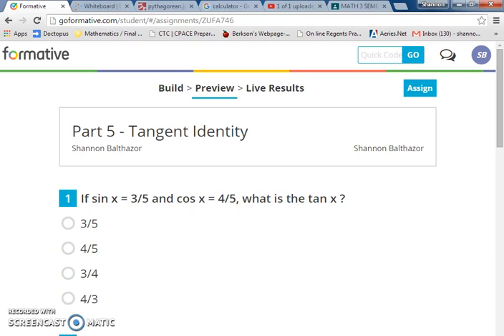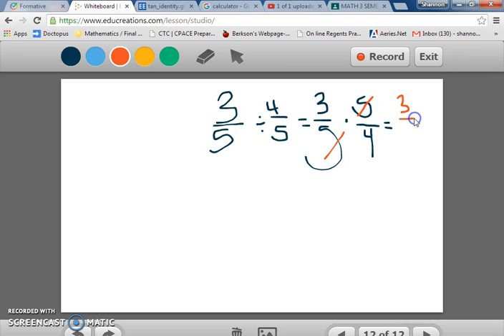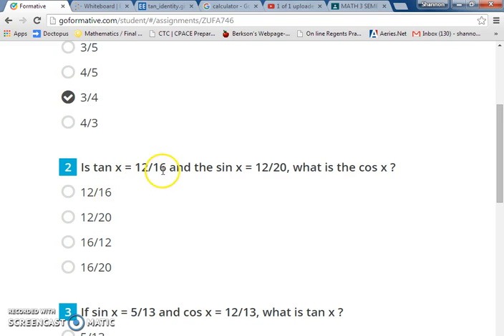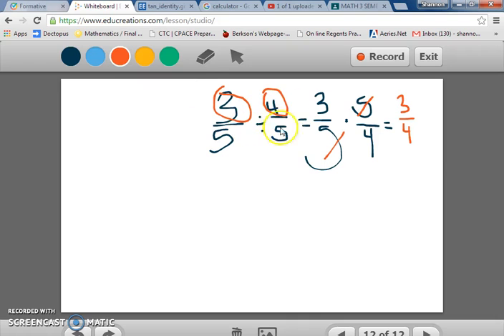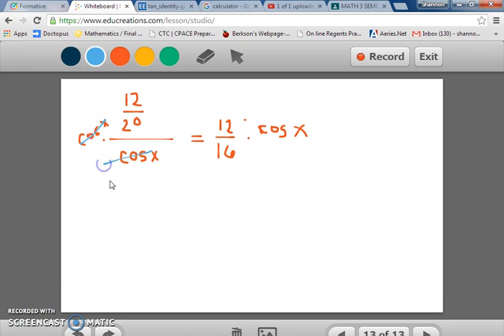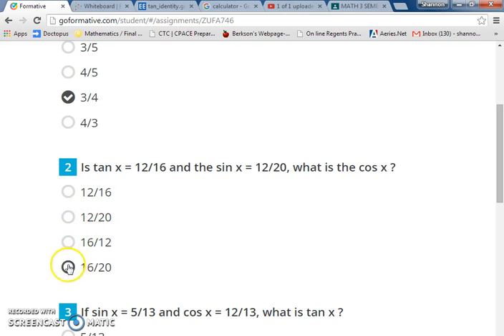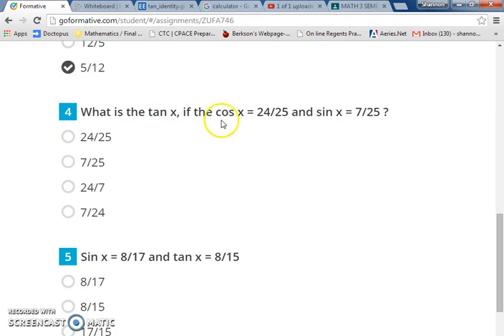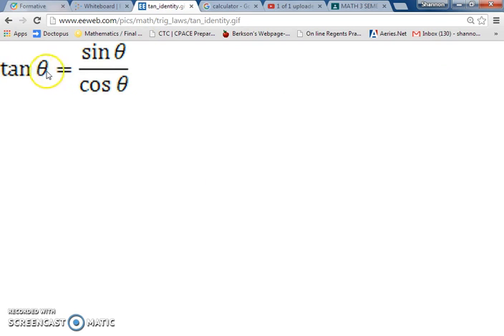Unit1Part5TangentIdentity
Assignment Unit 1 Part 5 explained for Goformative.com for the Math 3 class on the Tangent Identity.